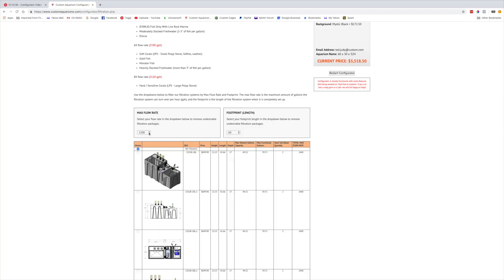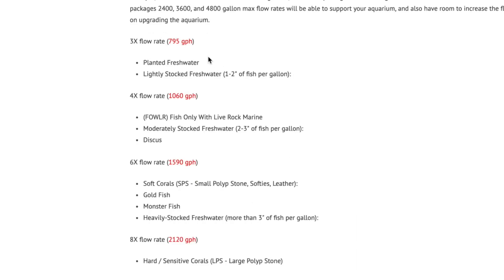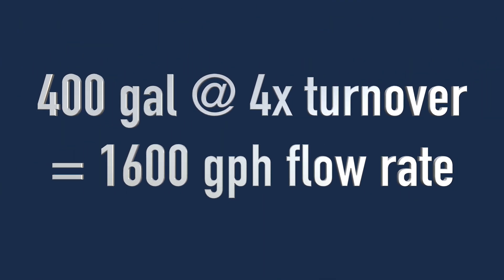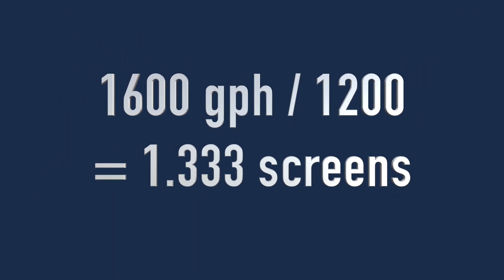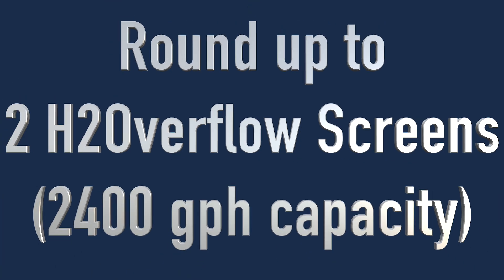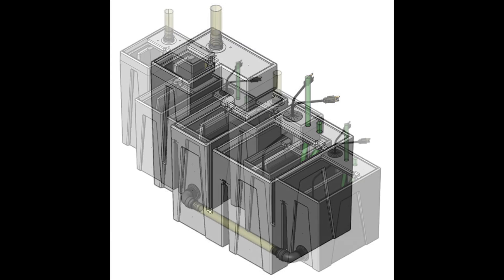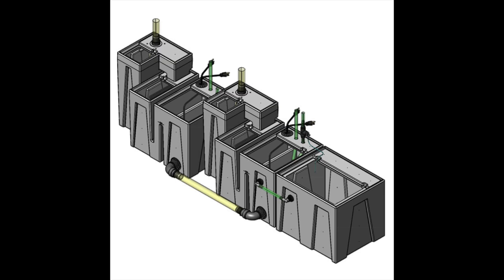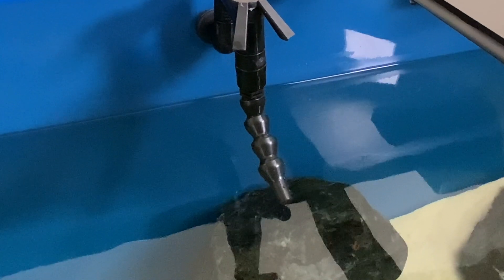Flow Rate Through a Sump Filter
A common question is, 'How big a tank will that filter handle?'  A better question would be, 'How big a filter does this tank need?'